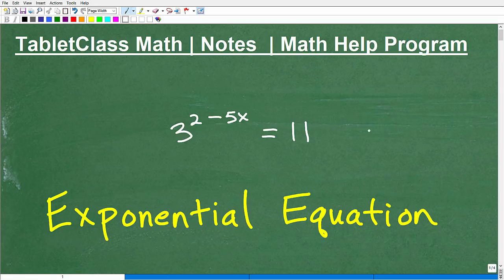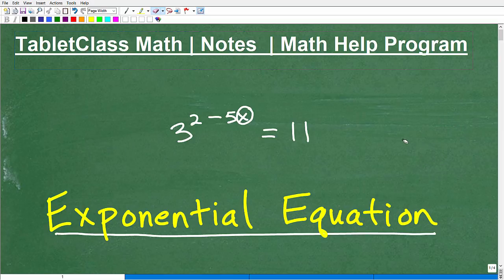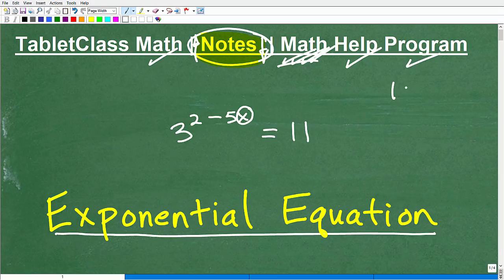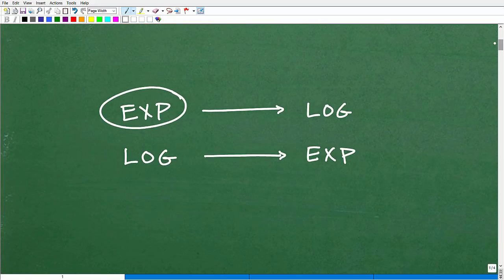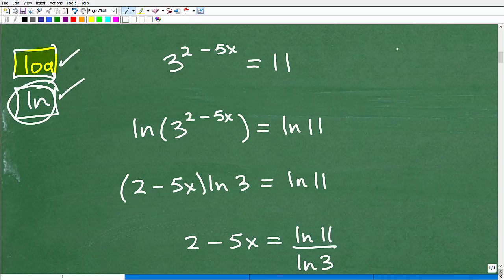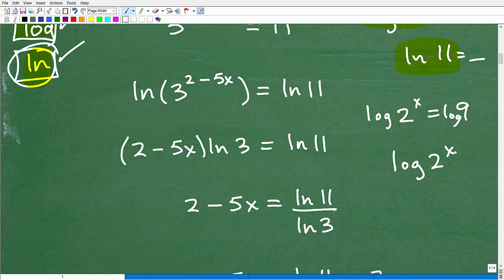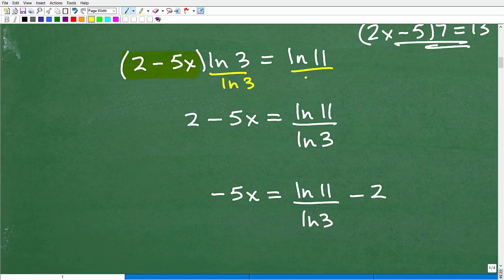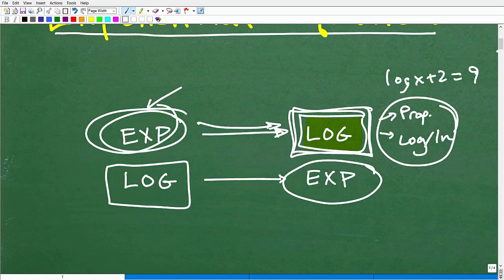Exponential Equations – Algebra 2, Pre-Calculus, College Algebra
Math help with solving an exponential equation.  For more math help to include math lessons, practice problems and math tutorials check out my full math help program